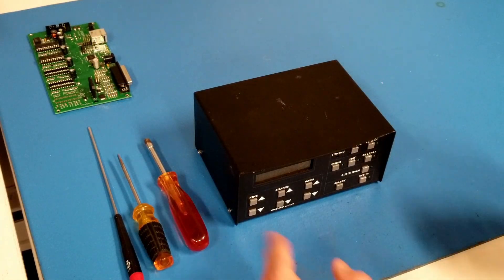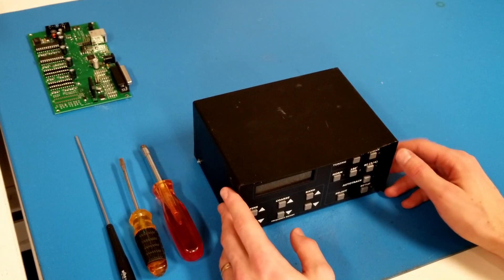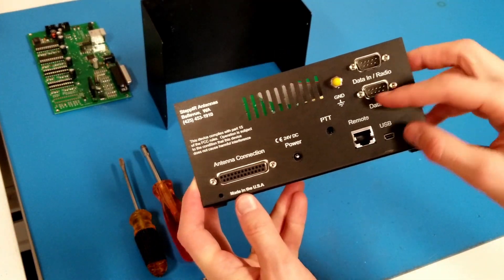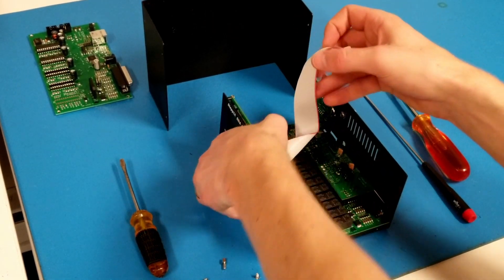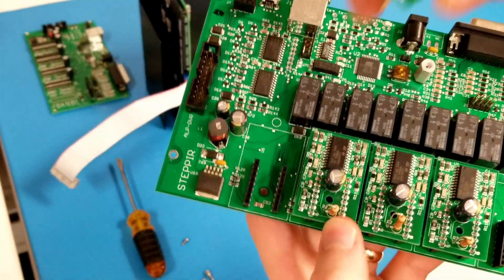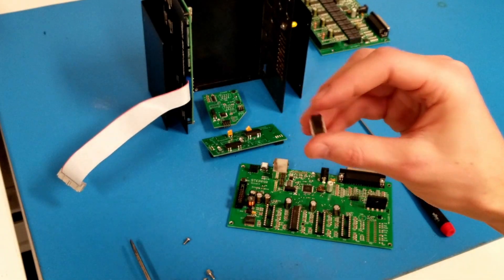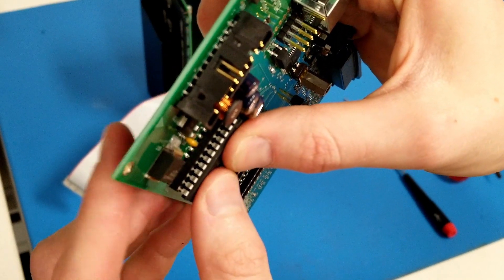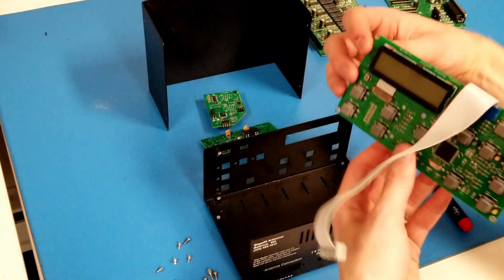SteppIR SDA 100 Controller Teardown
Learn how to disassemble and reassemble an SDA 100 controller.

Key moments:
00:00 - Intro
00:44 - Tools
01:26 - Disassembly
04:19 - Removing option boards
04:54 - Replacing driver chip modules
05:45 - Replacing socket-mount driver chips
08:18 - Removing the display board
09:23 - Replacing the LCD module
10:47 - Reassembly